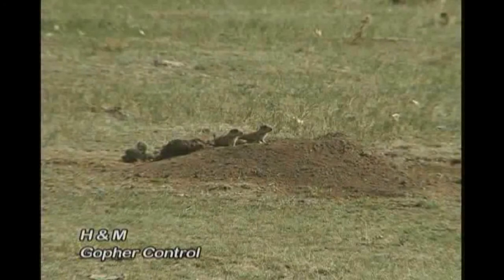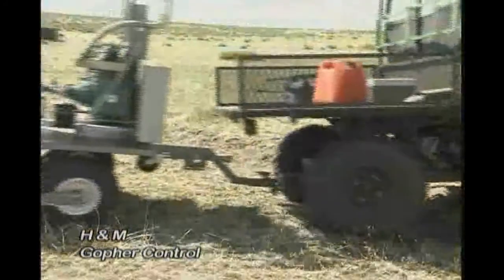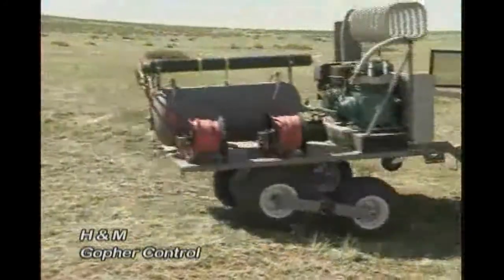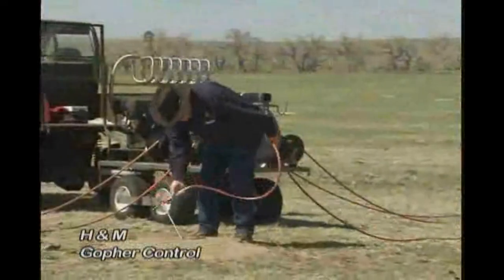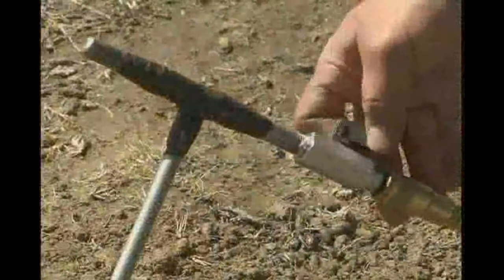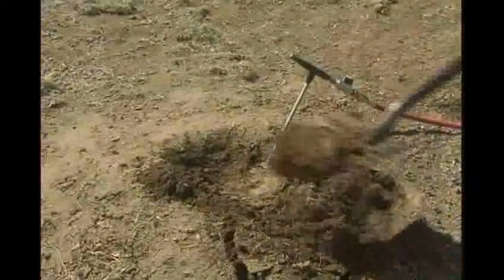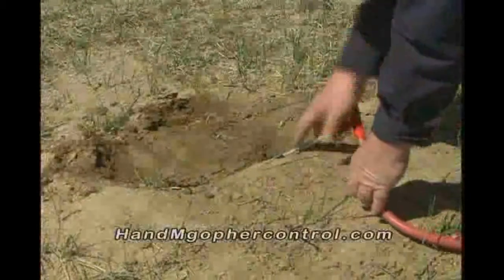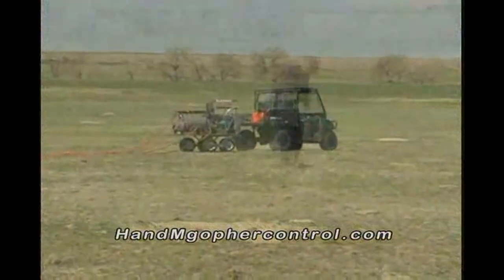H and M Gopher Control Commercial - HandmGopherControl.com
P E R C - Pressurized Exhaust Rodent Controller Patent Pending - EPA Est. No. 083419-CA-001 Pressurized exhaust kills burrowing rodents. No Poison Baits!  No Explosions! HandMGopherControl.com